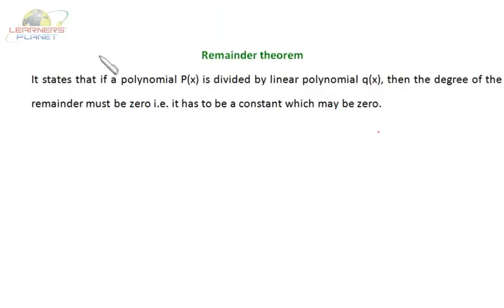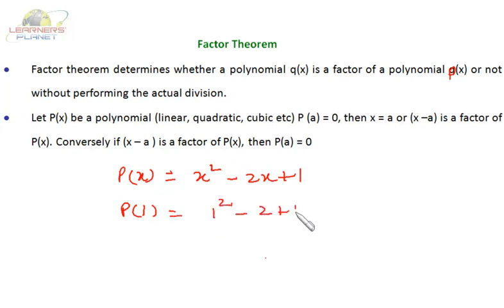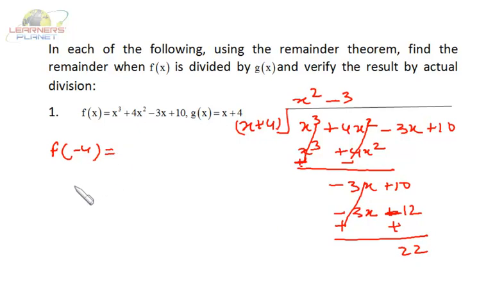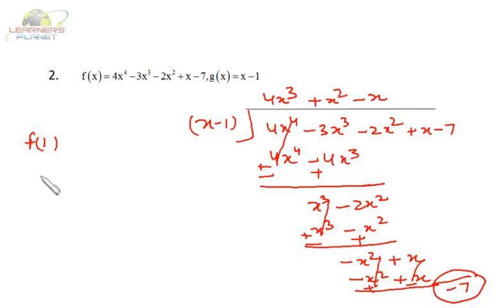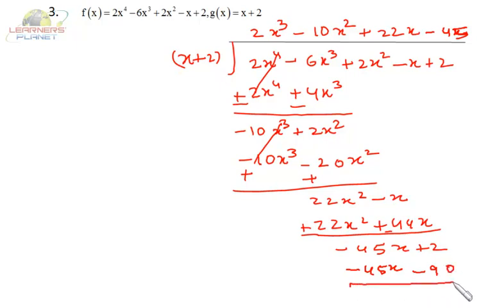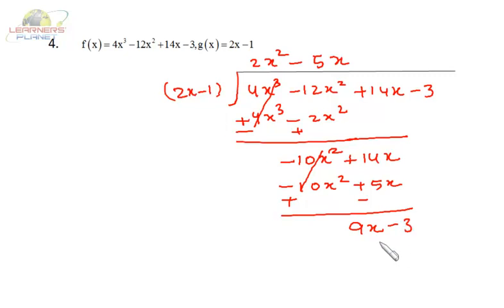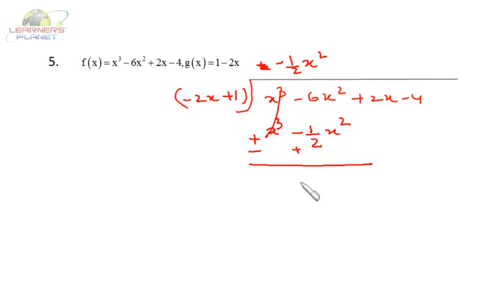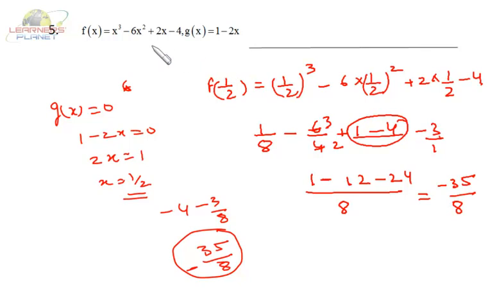factor and remainder theorem - class 10 | factor and remainder theorem S-1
factor and remainder theorem - factor and remainder theorem.
Use the PRT (Polynomial Remainder Theorem) to determine the factors of polynomials and their remainders when divided by linear expressions
If  x – 1 is a factor of f (x) = 2x4 + 3x2 – 5x + 7, the Factor Theorem says that x = 1 must be a zero of f (x). To test whether x – 1 is a factor, I will first set x – 1 equal to zero and solve to find the proposed zero, x = 1. Then  use synthetic division to divide f (x) by x = 1.